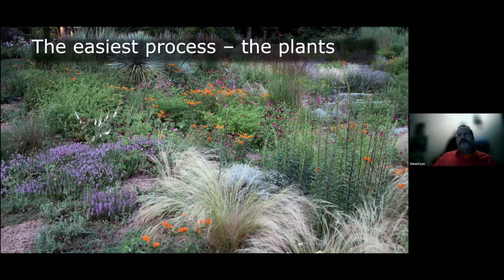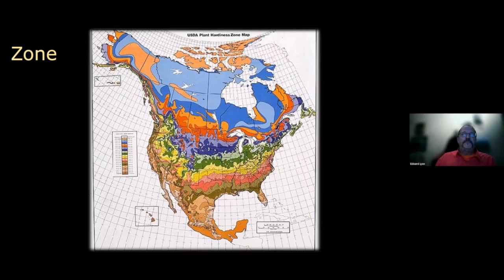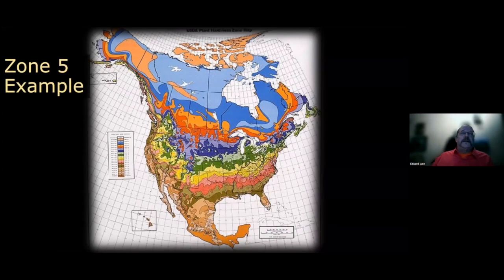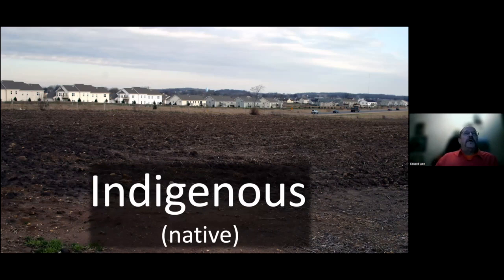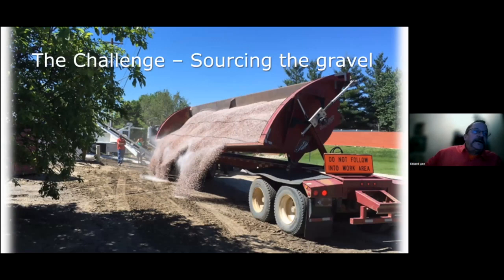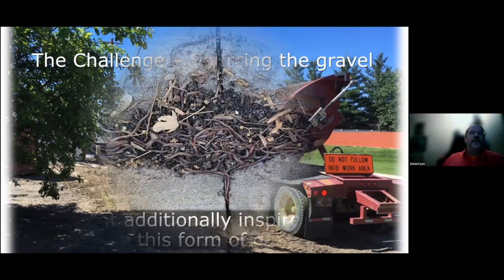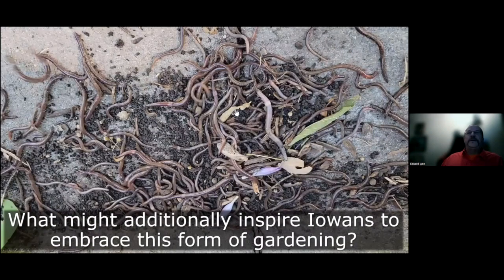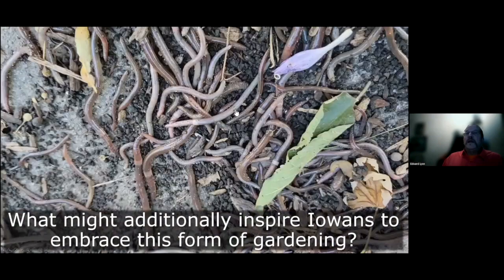Home Gardening Webinar 2023: Cassian Schmidt Gravel Gardens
The demand for more sustainable gardening practices has Americans looking beyond this country for viable solutions. A relatively recent trend that is picking up interest is gravel gardens inspired by German horticulturist Cassian Schmidt and used in municipal plantings that previously utilized heavy water, chemical, fertilizer, and labor inputs. The use of gravel and aggregate mulches is an exciting new approach to bringing beautiful, biodiverse planting into the city without the need to hire a staff of highly skilled gardeners. Some of the first were introduced to America by renowned horticulturist Roy Diblik just over 10 years ago, with the heaviest concentration in the Madison, WI, area. Ed Lyon, director of Reiman Gardens, built one there and brought the idea to the Gardens, where the second largest in the country now exists as the Hillside Water-wise Garden. Ed will talk about the attributes of this style of garden and how they are constructed, as well as showing established sites.

If you want to support our program and scholarships for future Master Gardeners, visit the Iowa State University Foundation

To keep up with Ed Lyon's work on Fine Gardening, visit their

This institution is an equal opportunity provider. For the full non-discrimination statement or accommodation inquiries, go